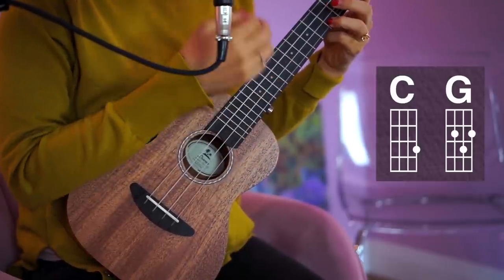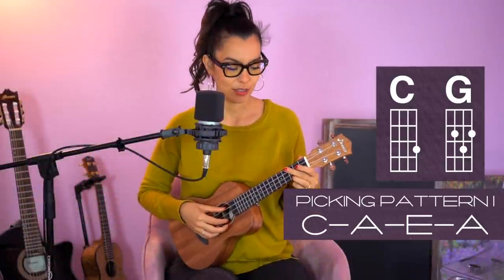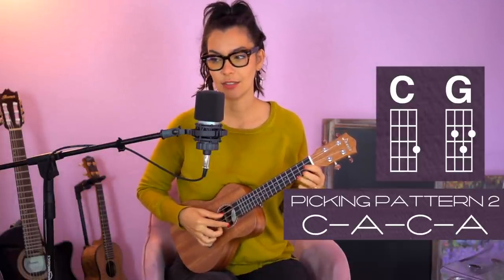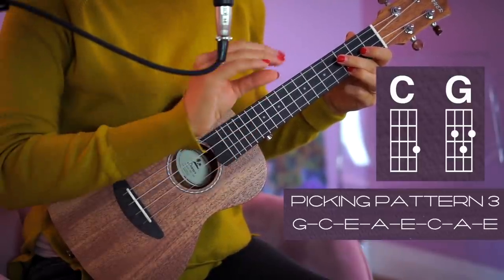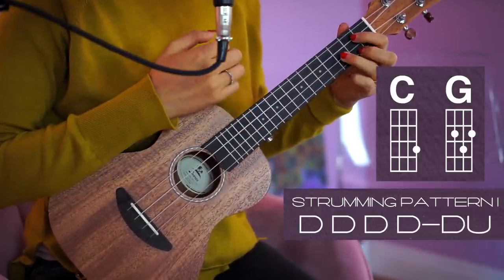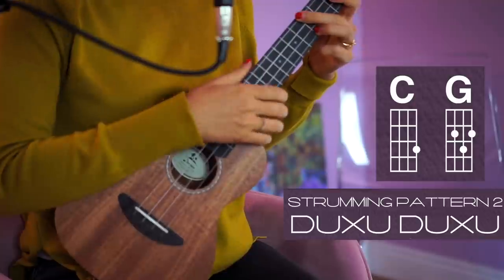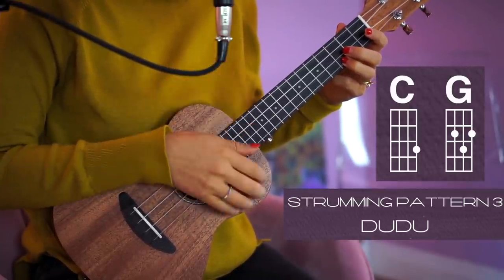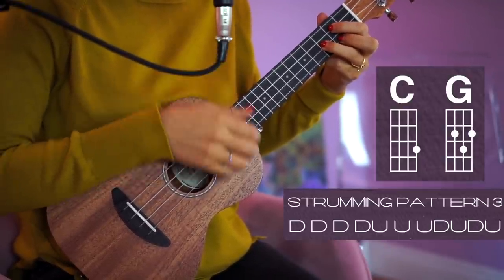6 Picking & Strumming Patterns for Ukulele | Taught by a Music Teacher 🎶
You can hit the play button or click here ⇢

WELCOME! My name is Bernadette and I'm a certified music teacher. I have a bachelor's degree in music and a master's degree in curriculum. I also have a teaching credential for music from the state of California.

ABOUT THIS UKE
In this video I’m playing the DUC-100 ukulele by Donner. This Instrument has over 7,000 positive reviews and Is an Amazon’s Choice product.

It is my goal to help you learn how to play ukulele.
Not sure where to start? I designed these courses for you!

ATTEND MY LIVE WEEKLY LESSONS!

BUY YOUR NEXT FAVORITE UKULELE, UKE SHIRT, & UKE JOURNAL
Visit my Etsy store to buy your next gorgeous ukulele, ukulele apparel, ukulele journals, stickers, sweaters, posters and more. I think you will love everything I have in store for you!